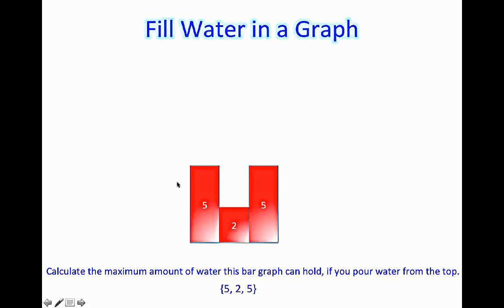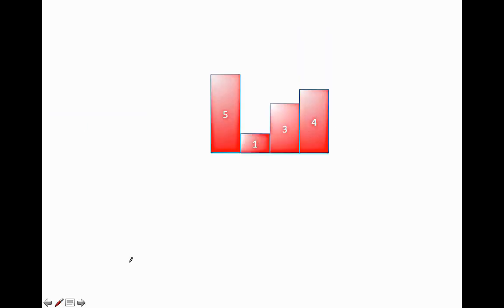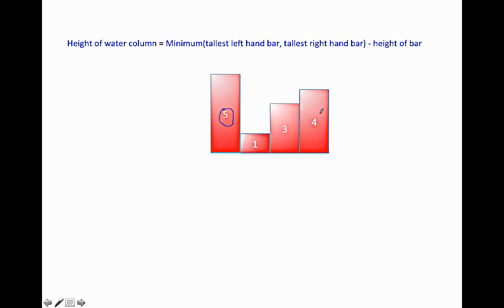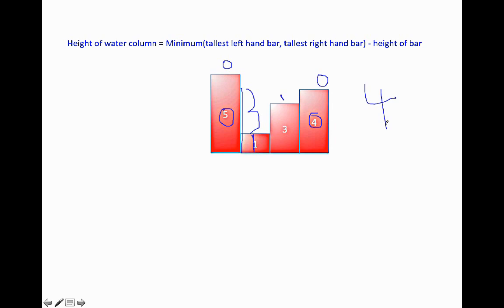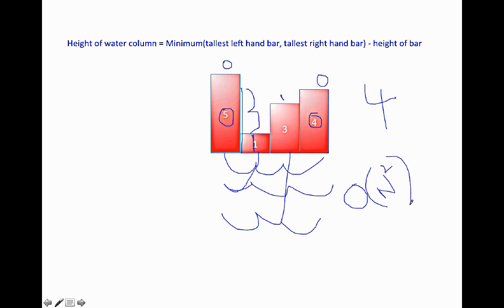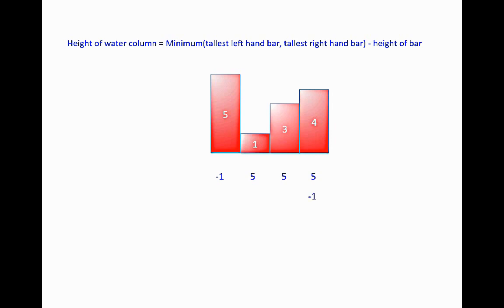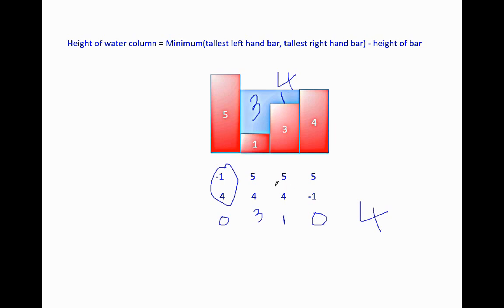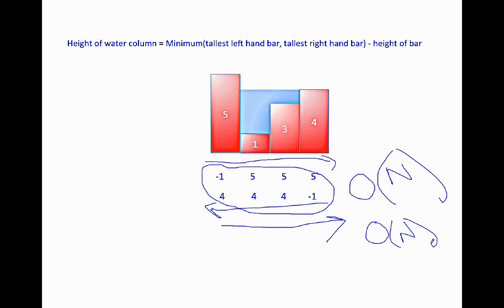Google Interview Question: Water in a Bar Graph.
Given n non-negative integers representing an elevation map where the width of each bar is 1, compute how much water it is able to trap after raining.

An element of array can store water if there are higher bars on left and right. We can find amount of water to be stored in every element by finding the heights of bars on left and right sides. The idea is to compute amount of water that can be stored in every element of array. For example, consider the array {3, 0, 0, 2, 0, 4}, we can store two units of water at indexes 1 and 2, and one unit of water at index 2.

A Simple Solution is to traverse every array element and find the highest bars on left and right sides. Take the smaller of two heights. The difference between smaller height and height of current element is the amount of water that can be stored in this array element. Time complexity of this solution is O(n2).

An Efficient Solution is to prre-compute highest bar on left and right of every bar in O(n) time. Then use these pre-computed values to find the amount of water in every array element.

The array is one of the most important topics for programming interviews. It doesn't matter if you are going to Google, Microsoft, Amazon or investment banks like Goldman Sachs, Barclays, Citi or even service based companies like IBM, Accenture, TCS, or Infosys, if you are going to interview for the developer position, you must prepare array very well